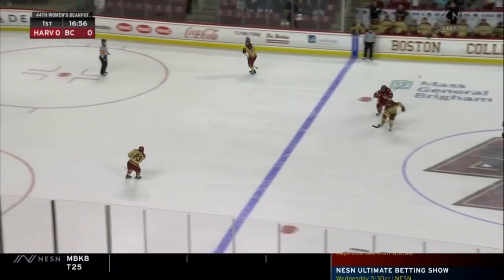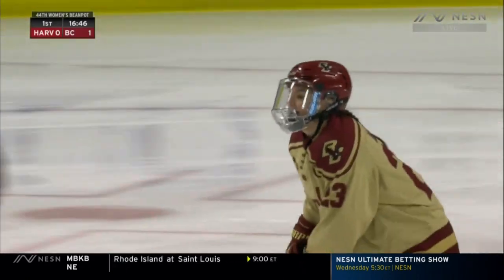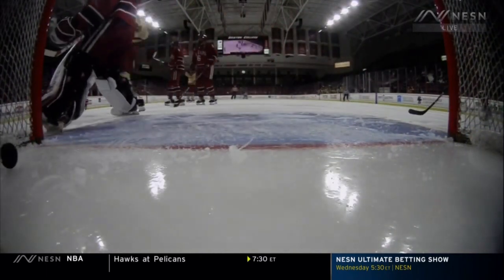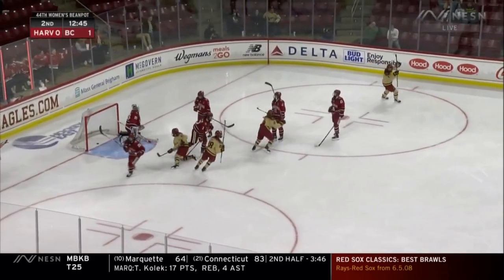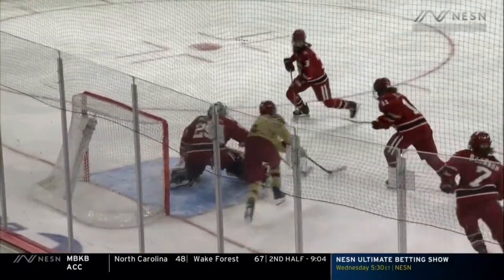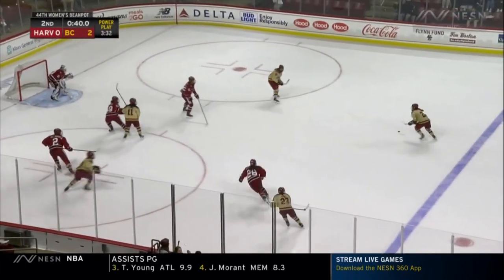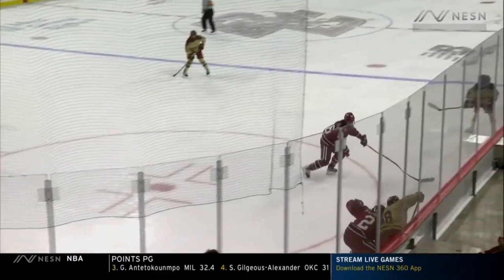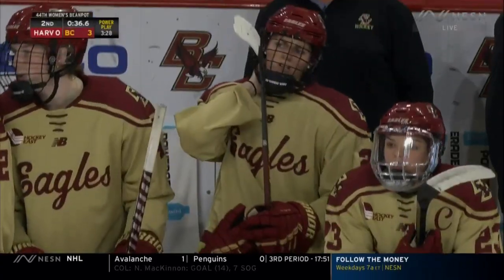Boston College vs. Harvard Goal Highlights - 02/07/2023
2023 Women's Beanpot Semifinals